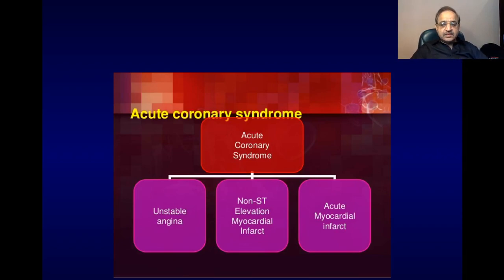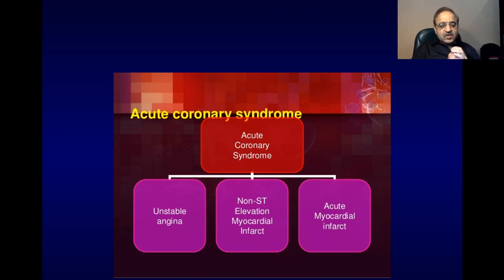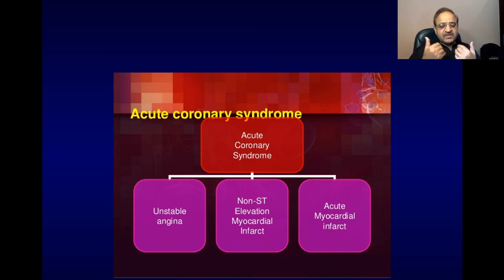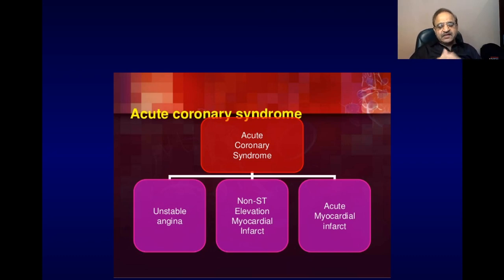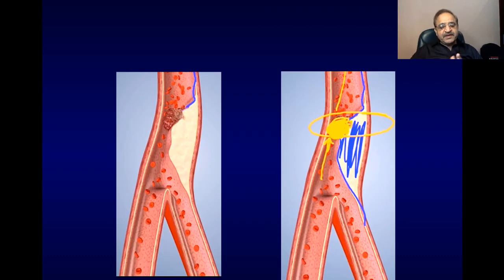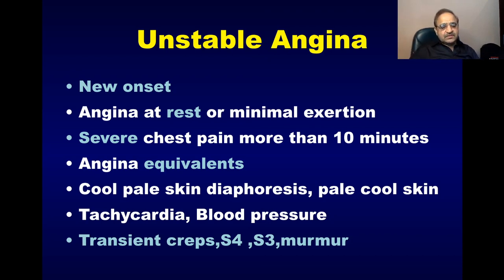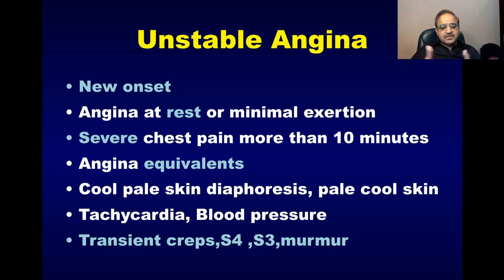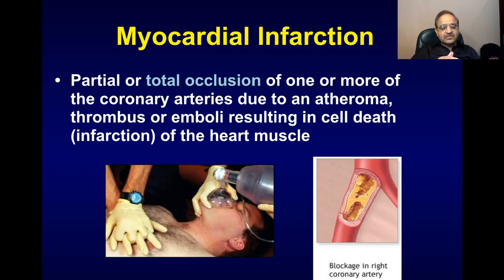Acute Coronary sydrome Lecture 2 by Prof Abdul Hafeez Chaudry Class Final Year